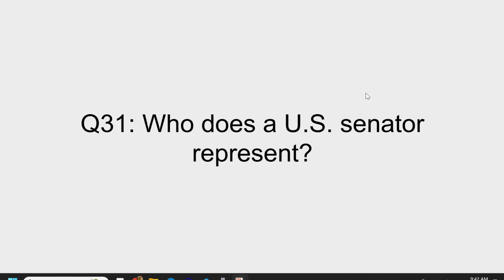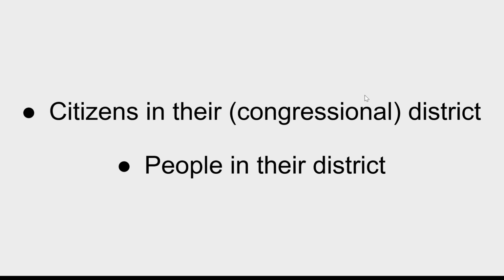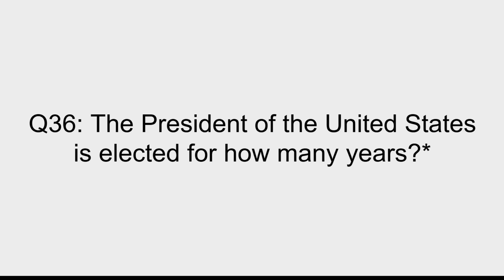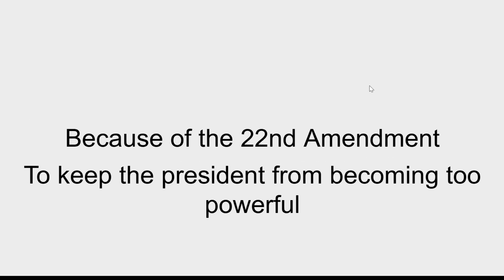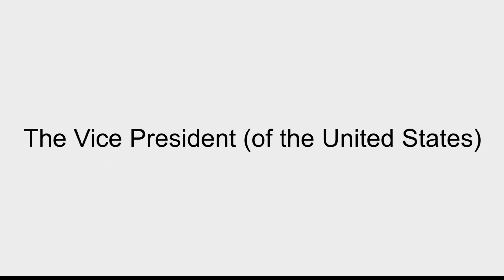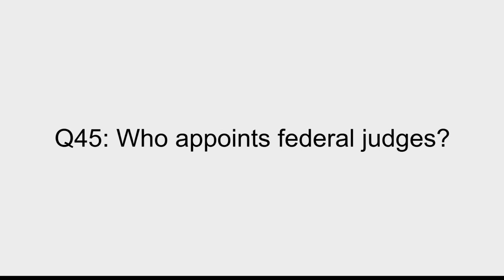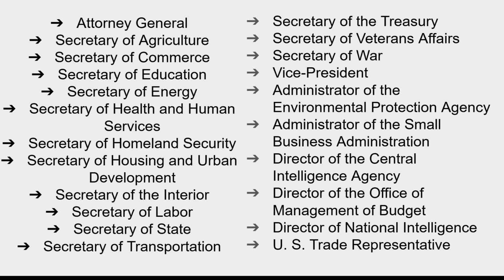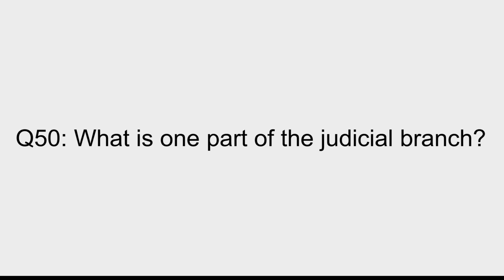Citizenship Test Prep Practice